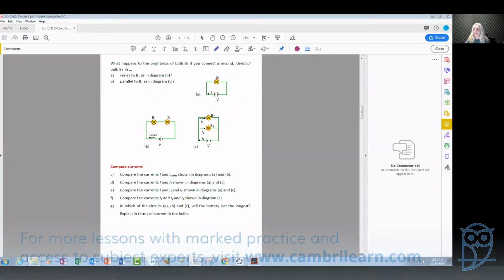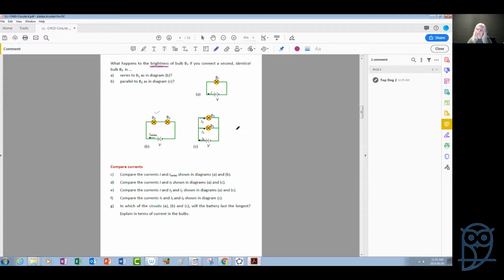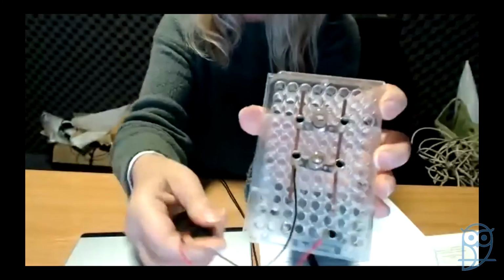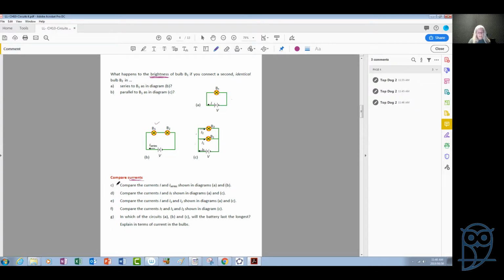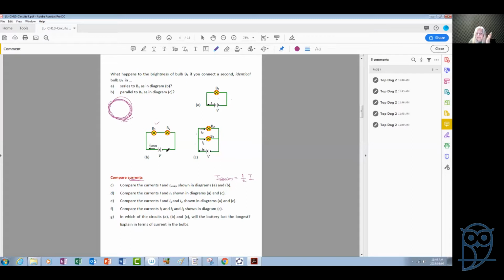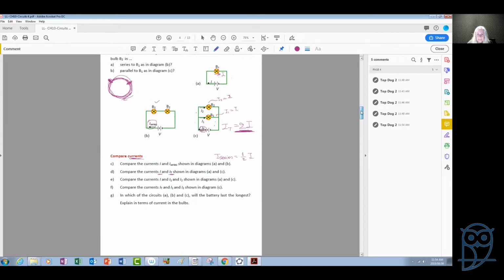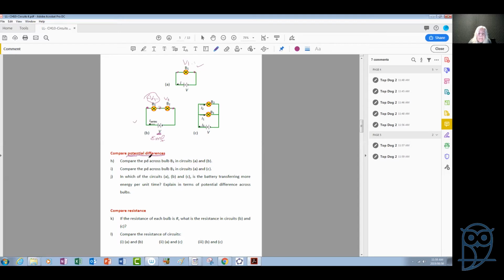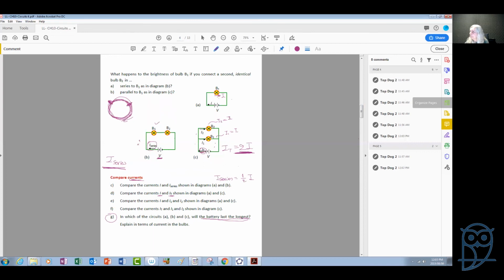Live Lesson: AS Physics - Comparing series & parallel connections with a single bulb circuit